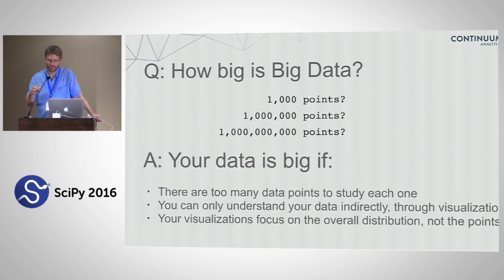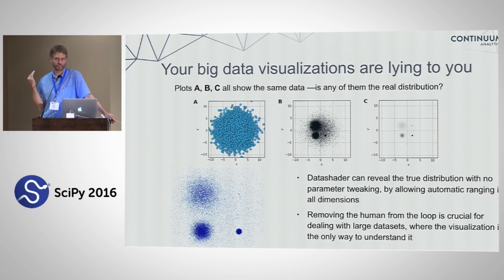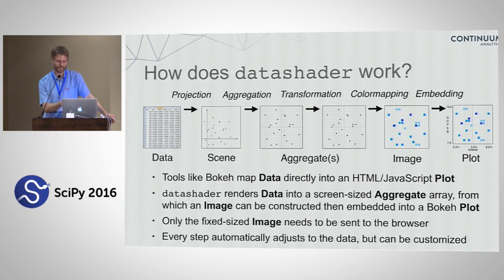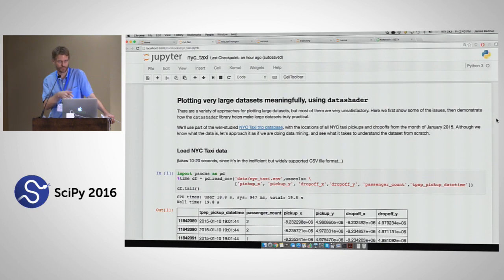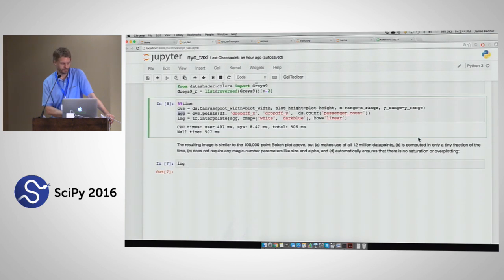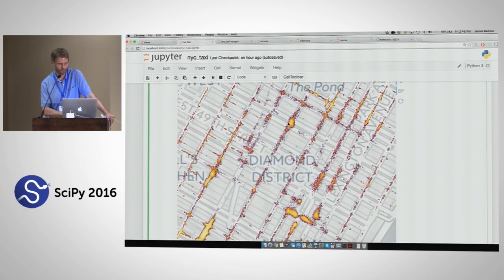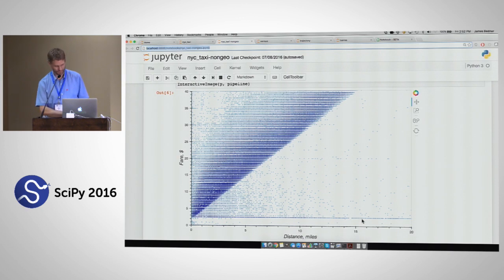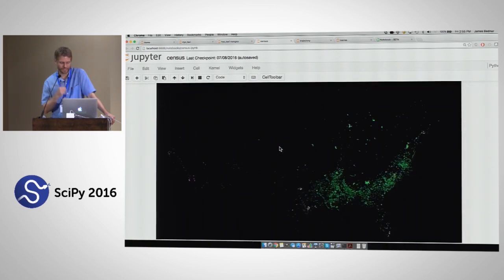Datashader Revealing the Structure of Genuinely Big Data | SciPy 2016 | James A Bednar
Current plotting tools are inadequate for revealing the distributions of large, complex datasets, both because of technical limitations and because the results vary dramatically depending on the dataset itself. Avoiding these problems requires either prior knowledge of the distribution or tedious trial-and-error parameter adjustment, neither of which is necessarily feasible for the data now being collected. The new datashader library makes it practical to work with data at a large scale, easily and interactively visualizing millions or billions of points. In this talk, we'll demonstrate how datashader provides a flexible pipeline for data processing that allows automatic or custom-defined algorithms at every stage. Datashader makes it easier to reveal the underlying structure of the dataset and to focus on the specific aspects of interest.